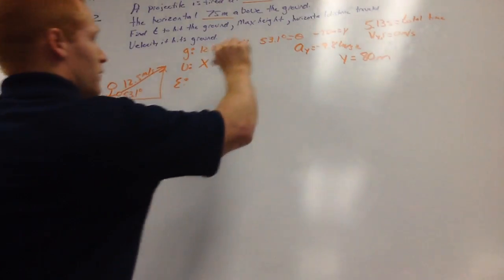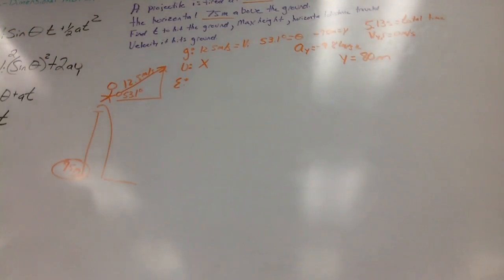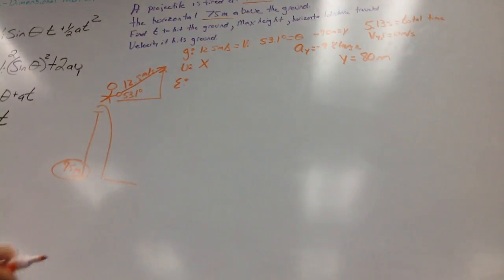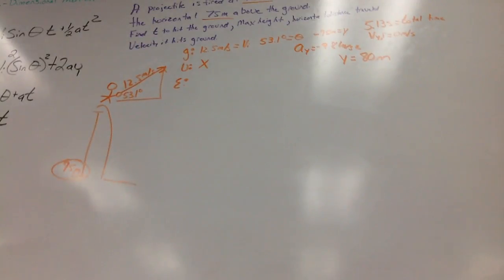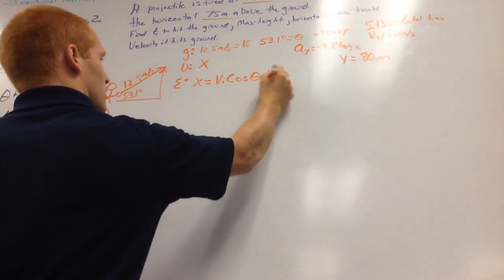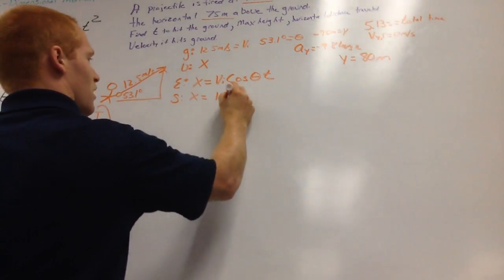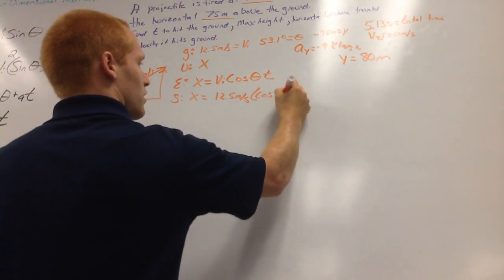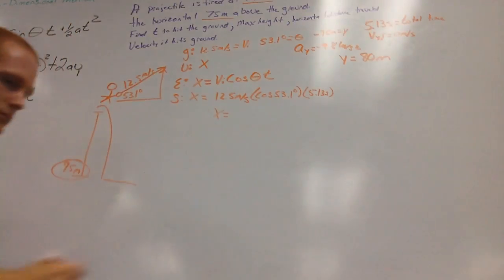Projectile Motion Solving for Range (X displacement)